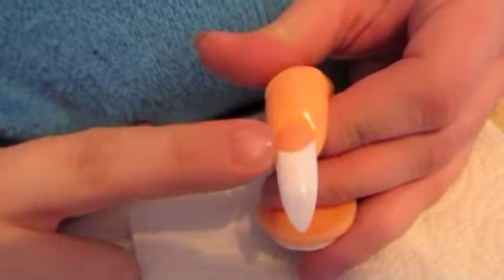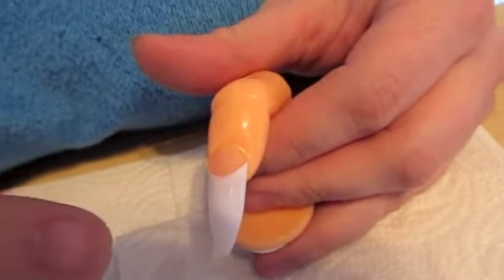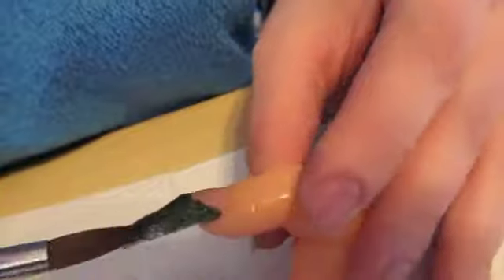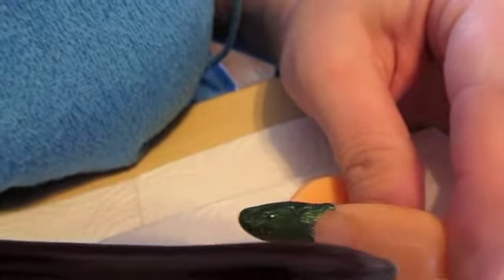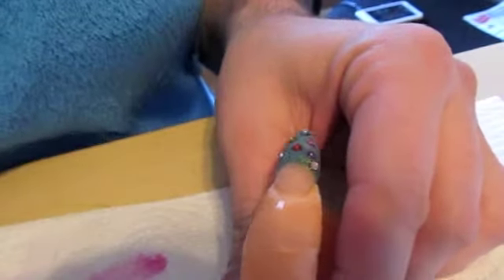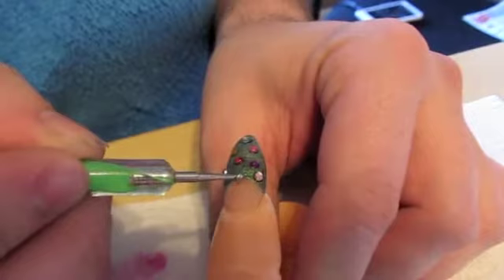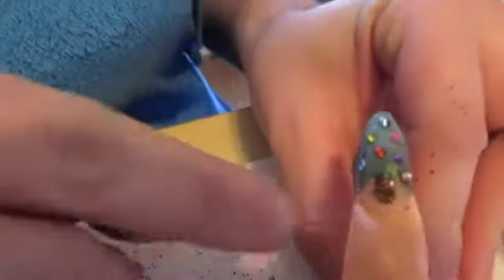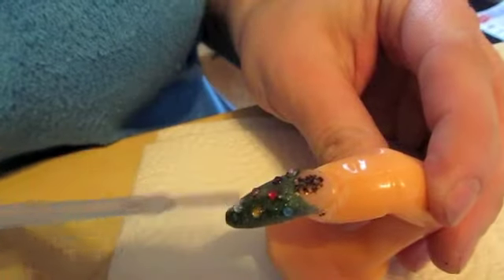Christmas Stiletto nail design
And dont forget to hel out my personal page at ladygravedancer